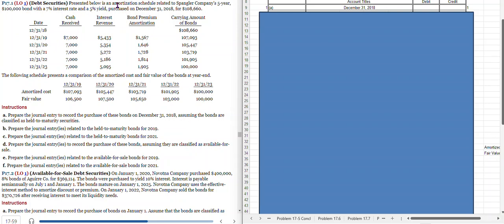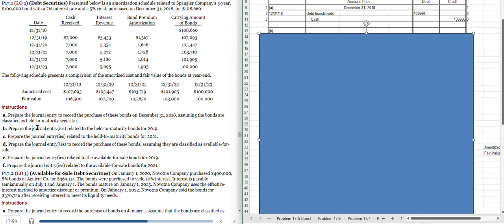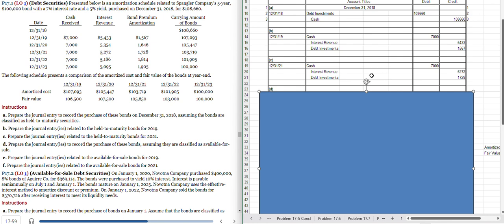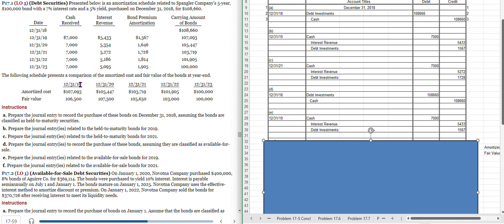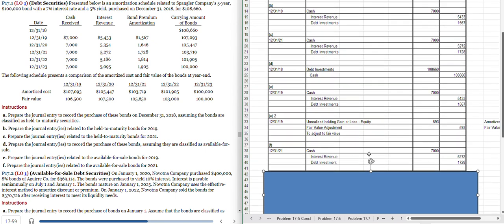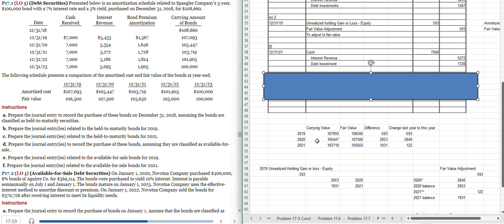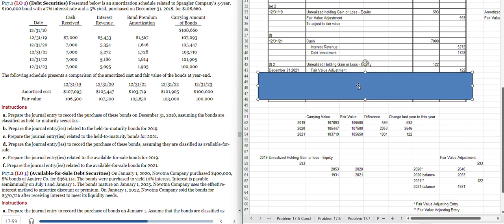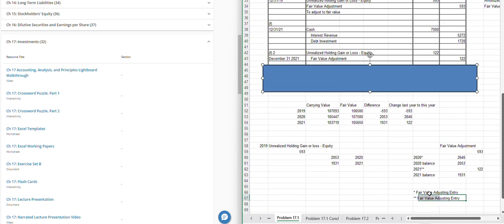Teaching Recording Problem 17 1